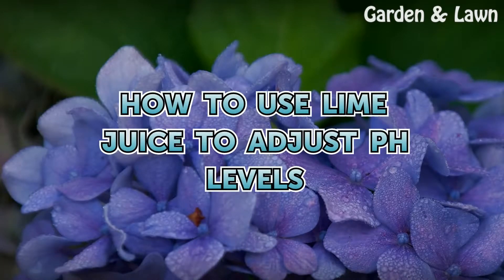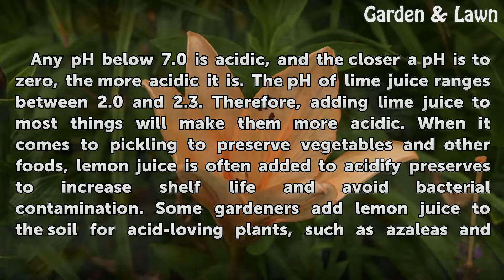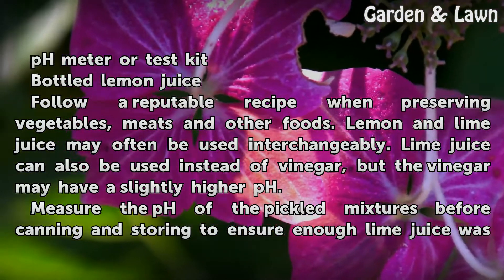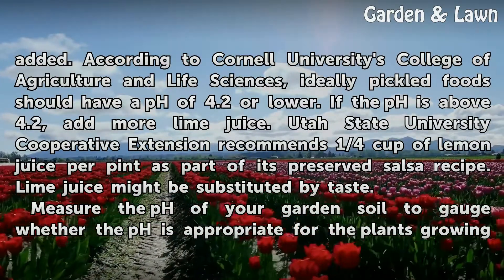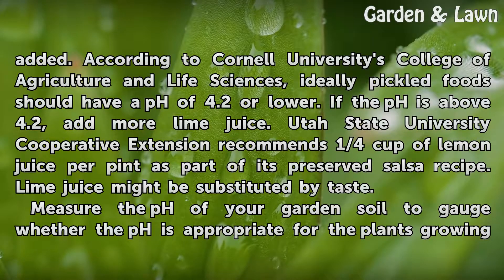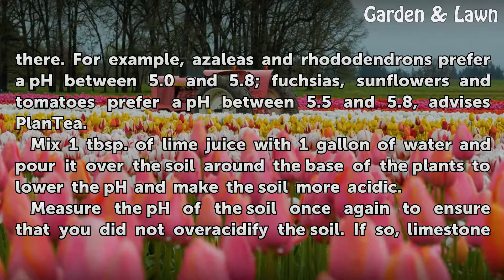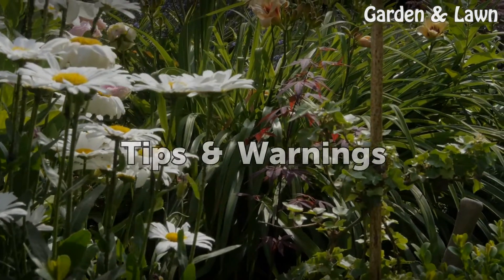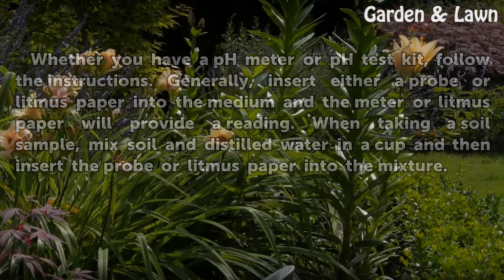How to Use Lime Juice to Adjust pH Levels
How to Use Lime Juice to Adjust pH Levels. Any pH below 7.0 is acidic, and the closer a pH is to zero, the more acidic it is. The pH of lime juice ranges between 2.0 and 2.3. Therefore, adding lime juice to most things will make them more acidic. When it comes to pickling to preserve vegetables and other foods, lemon juice is often added to acidify...

Table of contents How to Use Lime Juice to Adjust pH Levels
Things You'll Need 00:52
Tips & Warnings 02:31